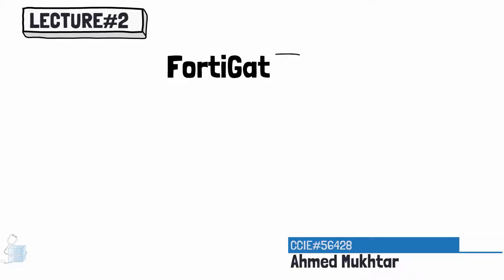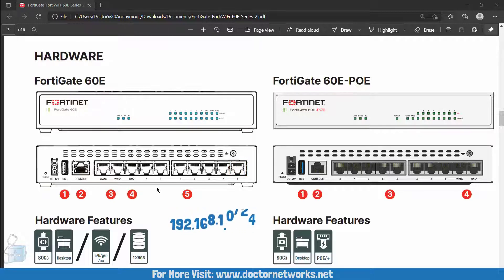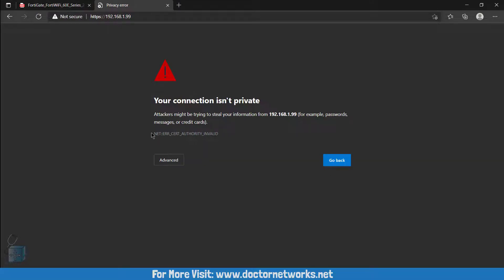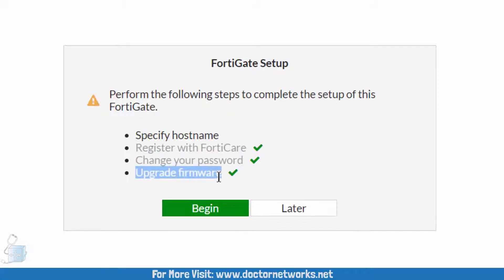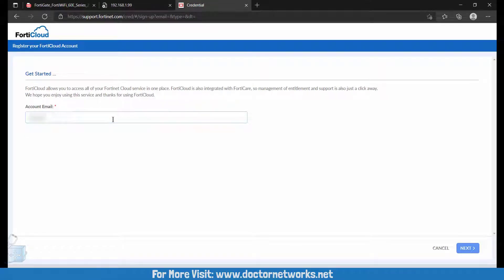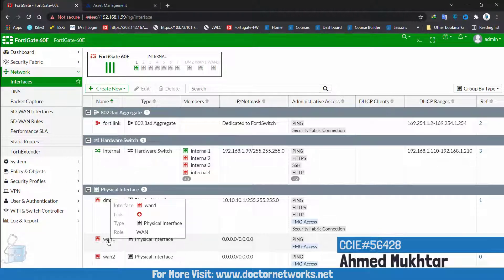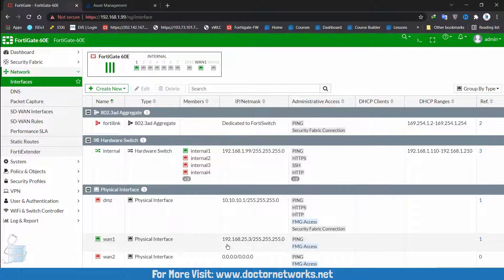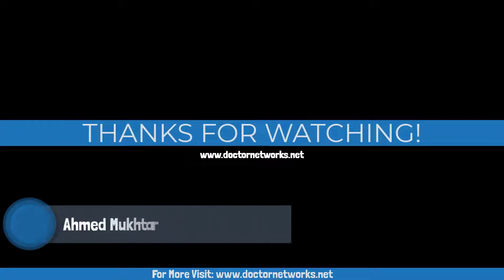FortiGate Initial Setup & FortiCloud Connectivity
In this video, we will be begin the initial setup of our Fortigate 60E firewall via GUI & see how it connects to FortiCloud & FortiCare.

0:00 Welcome Message
0:14 What we will cover
0:55 Connecting to Fortigate GUI
07:15 Forticloud Account creation
10:40 Forticloud dashboard
11:41 Forticare
12:52 Fortigate LAN & WAN Interfaces
17:35 Fortigate Hostname & Timezone

There are possibly two ways you could configure the Fortigate Firewall initially ,via CLI or GUI.

You can get the CLI via 2 ways. Using your console cable or via SSH session.

We can get the GUI of the Fortigate device via the ethernet port numbers 1 - 7 in low end Fortigate firewalls such as Fortigate 60E & in the mid-range we can get them via the management port.

Furthermore you can enable the management capability on any port you want.

Now the first step is connecting to FortiCare, people confuse it with FortiCloud.

Now FortiCare is basically Fortinet's support, meaning you can open support cases with Fortinet on your firewall.

Forticloud is basically for centralized management of multiple Fortigate firewalls on the cloud & if you have the specific licenses, you could also implement SD-WAN orchestration in your organization.

IMPORTANT: FORTICLOUD is connected to FORTICARE. Meaning, just connect to FortiCloud & you will be automatically connected to FortiCare.

LAN & WAN Default interfaces in FortiGate 60E

LAN interfaces 1-7 are grouped or bundled in a hardware switch, meaning whatever port you plug into, you get the same settings. In this firewall the subnet is 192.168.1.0/24 for all the ports. DHCP is enabled to hand out IP addresses on this specific firewall.

We have two WAN ports on Fortigate 60E, WAN1 & WAN2. You can actually make any port as WAN but that we will look at later.

Now these WAN ports on the Fortigate have the addressing mode set to DHCP, meaning if you plug in a port that has DHCP & internet, your fortigate will be able to talk to the internet.

To configure the Fortigate's hostname, navigate to

System)Settings)Hostname

Changing the time zone is quite important because you will need to view logs in the future & you need the correct time for troubleshooting.

To change the timezone on the Fortigate, navigate to:

System)Settings)Time Zone